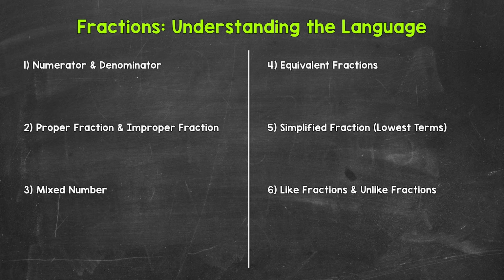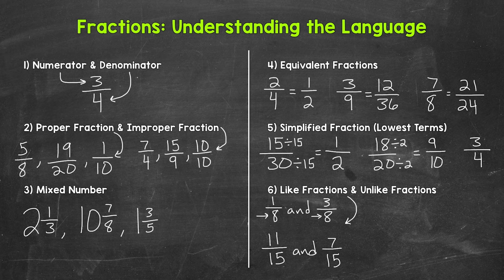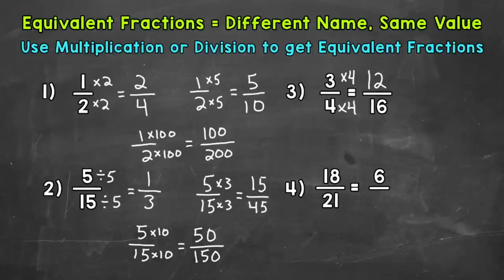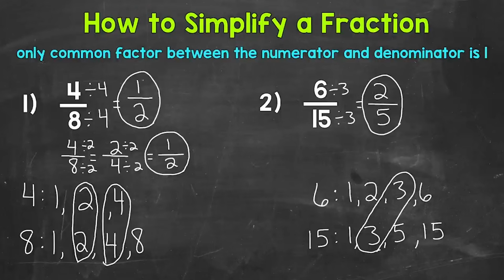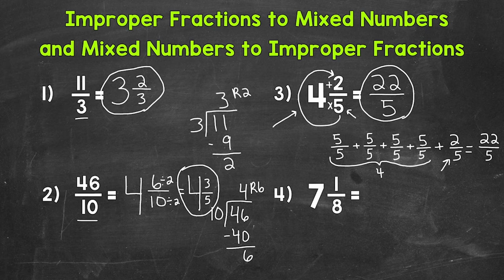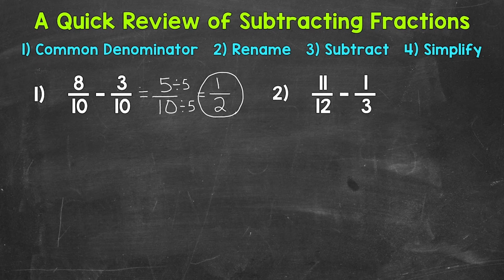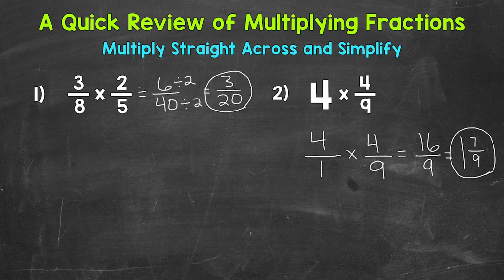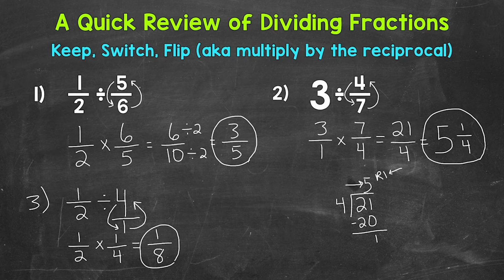Fractions | A Mini Review Course | Math with Mr. J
Welcome to a Mini Review Course on Fractions with Mr. J! Need help with fractions? You're in the right place!

Whether you're just starting out, or need a quick refresher, this is the video for you if you're looking for help with fractions. Mr. J will go through important fraction vocabulary, equivalent fractions, simplifying fractions, improper fractions and mixed numbers, adding fractions, subtracting fractions, multiplying fractions, and dividing fractions.

00:00 - Intro
01:12 - Common Vocabulary
09:09 - Equivalent Fractions
15:18 - Simplifying Fractions
22:12 - Improper Fractions and Mixed Numbers
28:51 - Adding Fractions
33:46 - Subtracting Fractions
38:35 - Multiplying Fractions
42:29 - Dividing Fractions

Hopefully this video is what you're looking for when it comes to fractions.